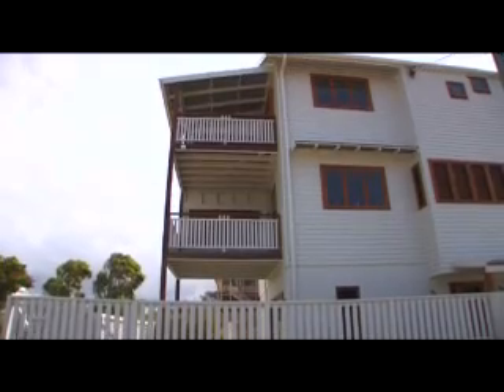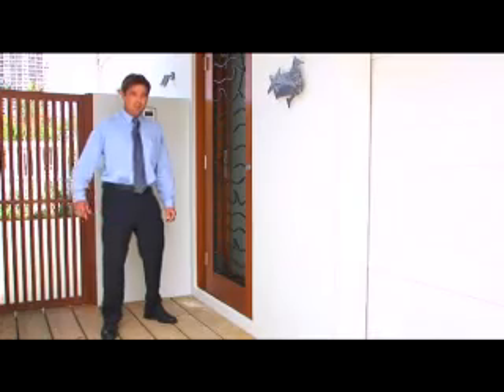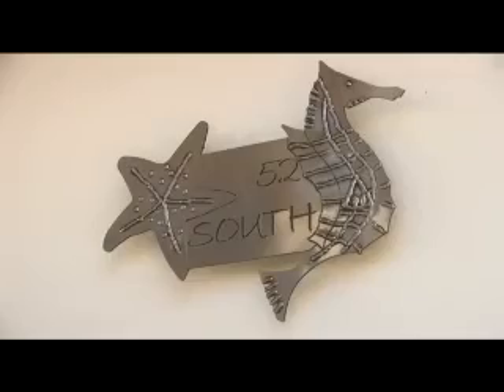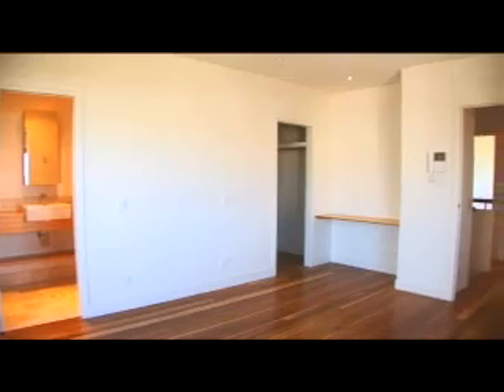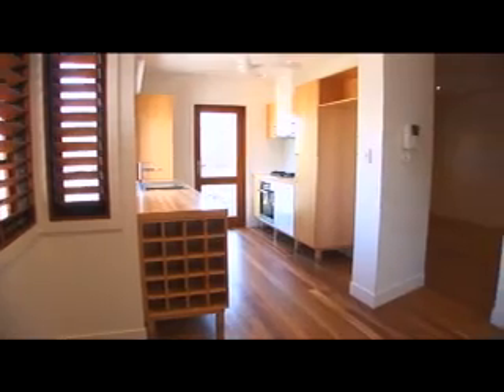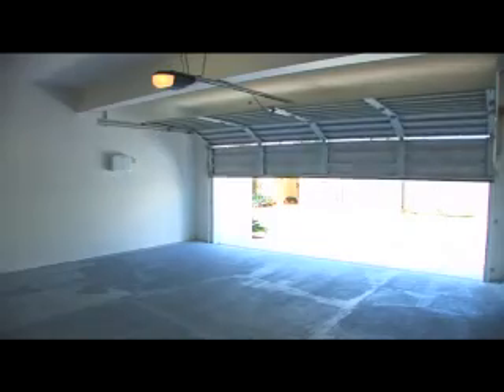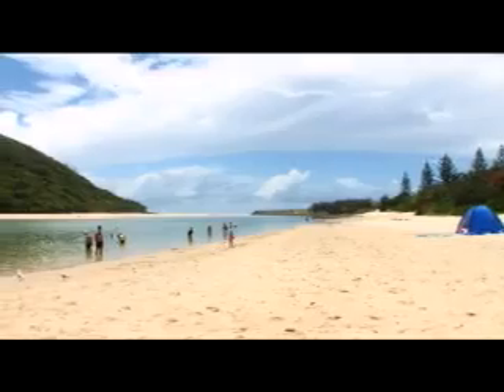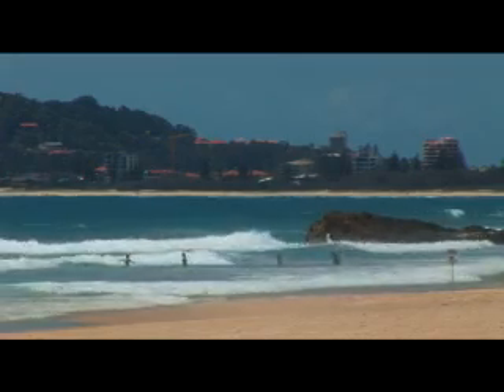Propvid 05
Uploaded for demonstration purposes only.